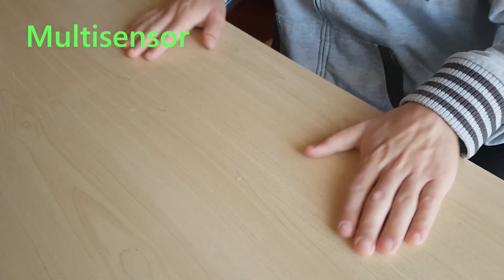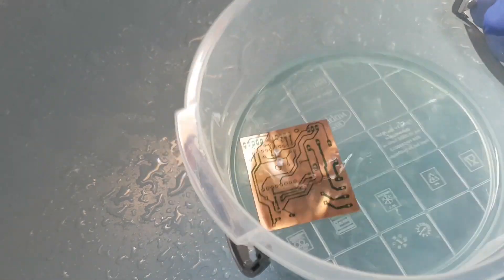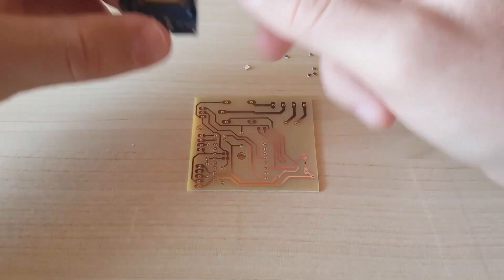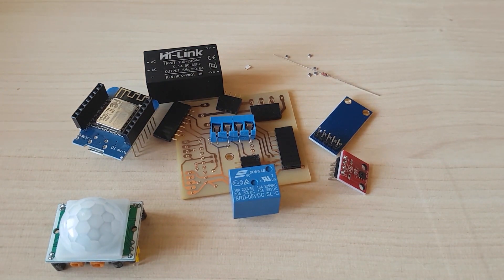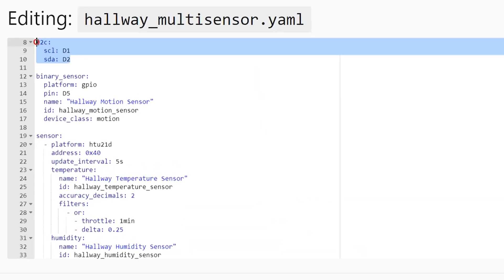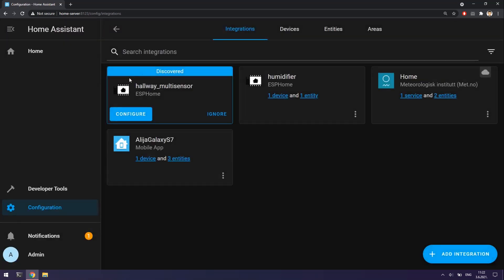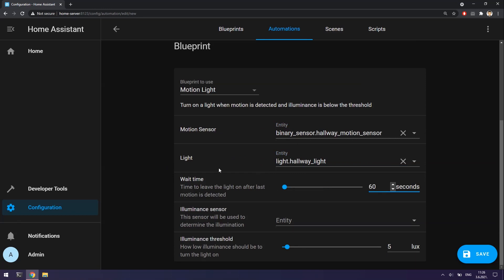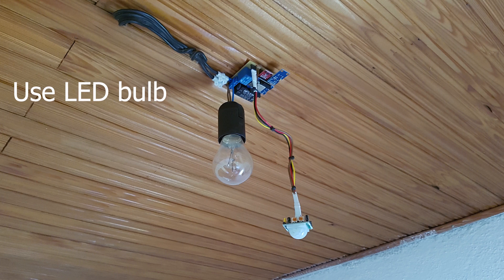How to make Multisensor for Home Automation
Temperature & humidity (HTU21D), illuminance (BH1750) and motion (HC-SR501) sensors are packed into this multisensor. Multisensor also has option to control the state of the light bulb. In this video I'm showing how I flashed the ESP8266 firmware by using ESPHome, and how I integrate multisensor in existing Home Automation system driven by Home Assistant.

Timestamps:

00:00 Intro
00:27 Making PCB
01:58 Sensors and other components
03:03 Soldering
03:33 Final look
03:55 Flashing firmware with ESPHome
04:59 Home Assistant integration
05:50 Motion light automation
07:01 Outro